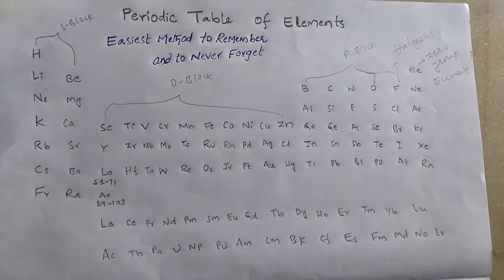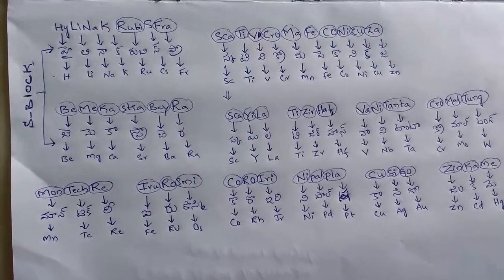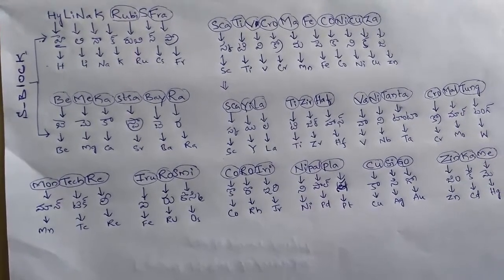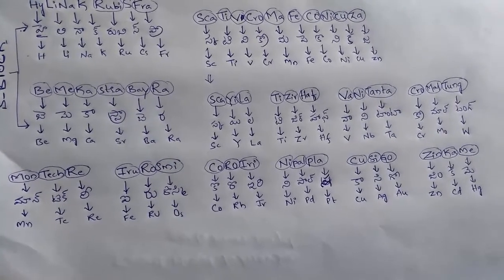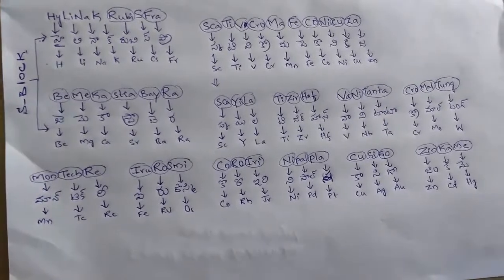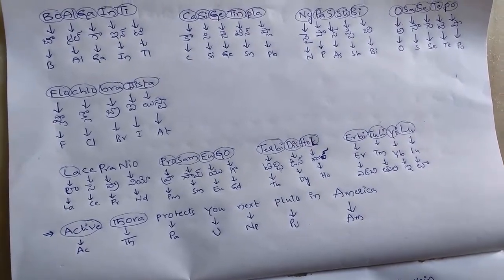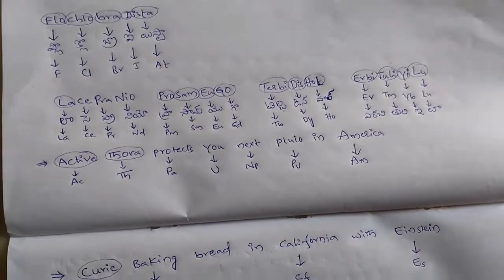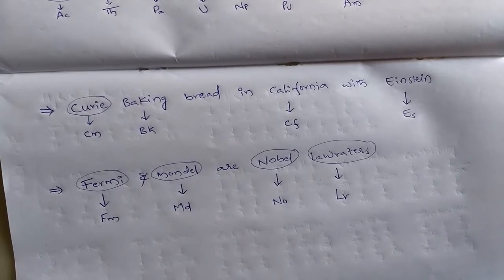How to remember periodic table in easiest way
To never forget periodic table.
Regards;CHEM Master
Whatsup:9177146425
follow me on;